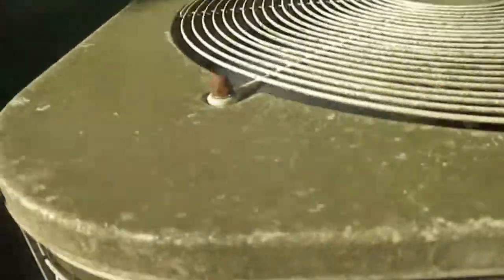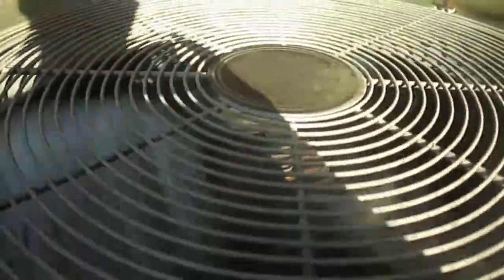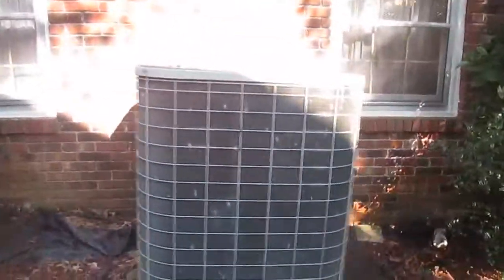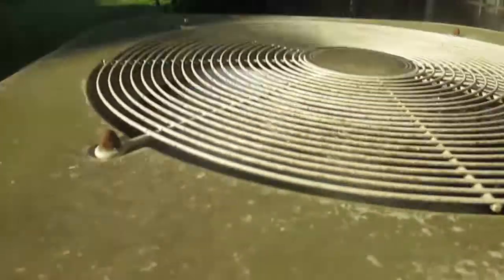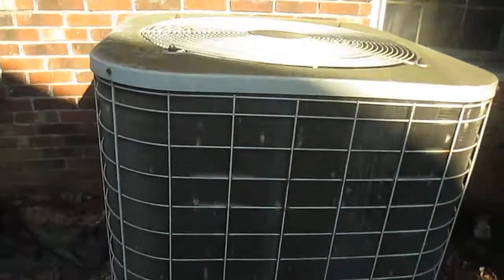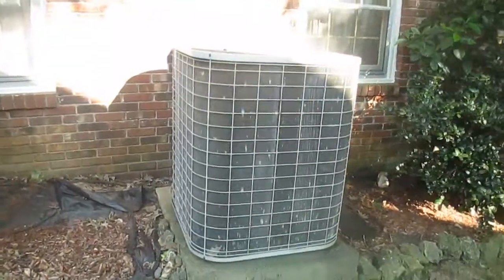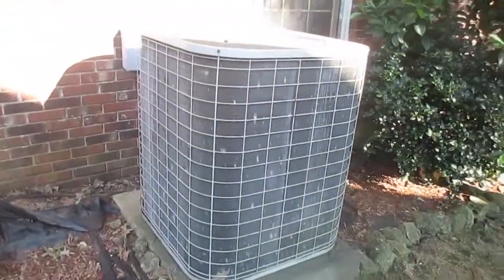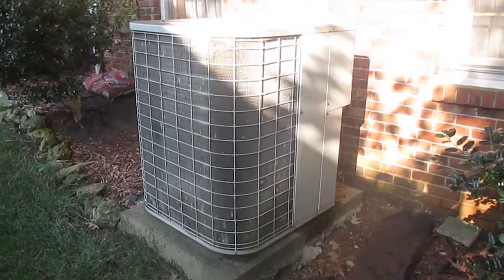1997 Inter-city Products Corp. Straight Cool Unit Running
I'm uploading a bunch of old videos from 2013 I never uploaded.